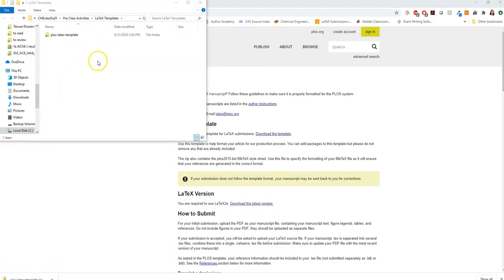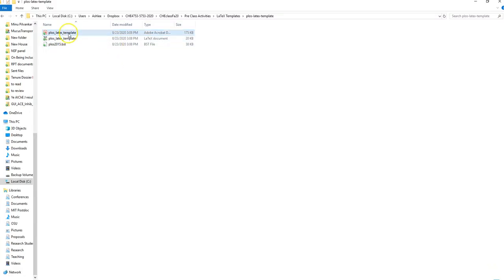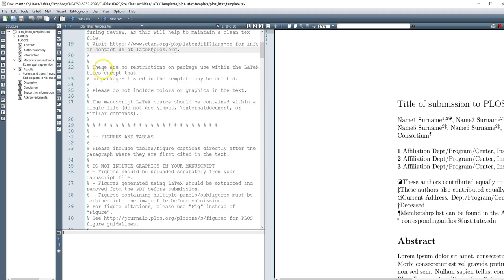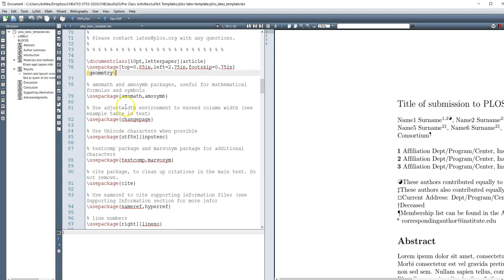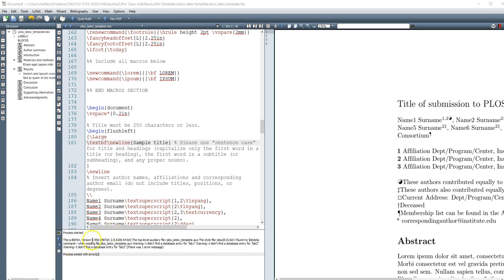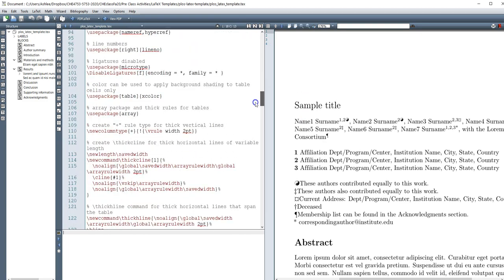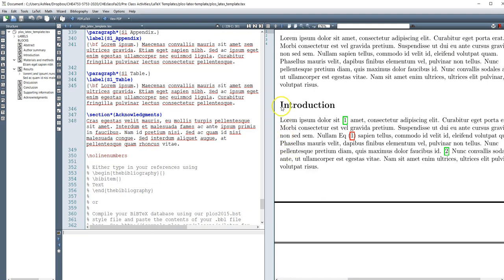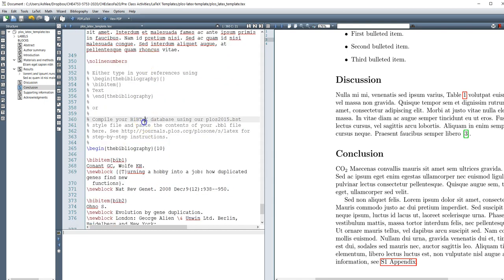LaTeX Templates PLOS One Example